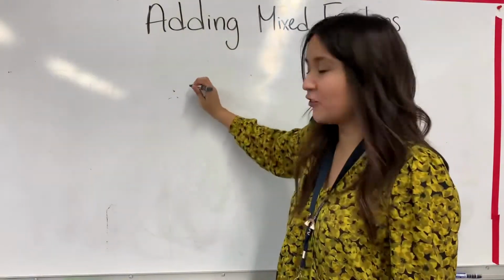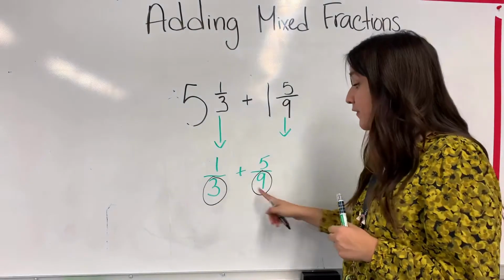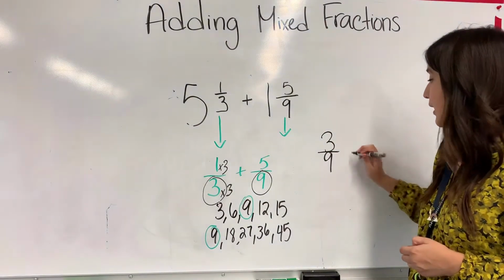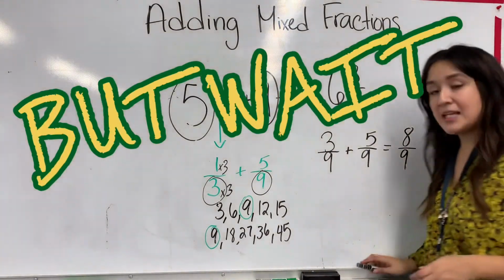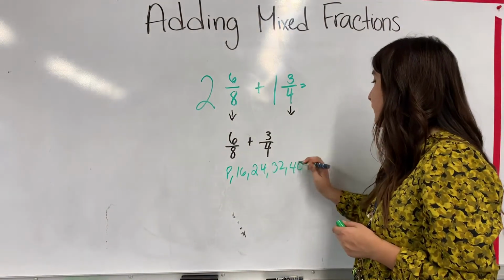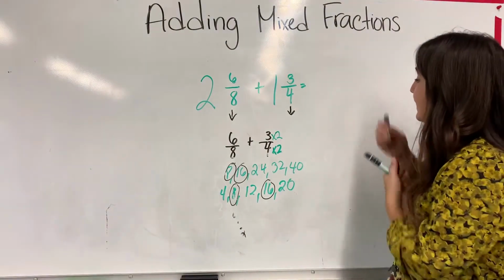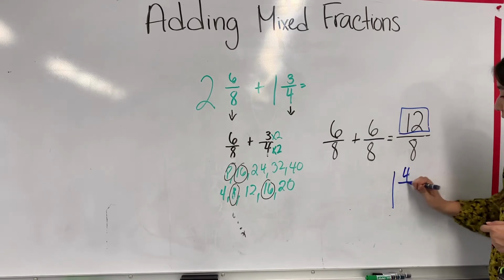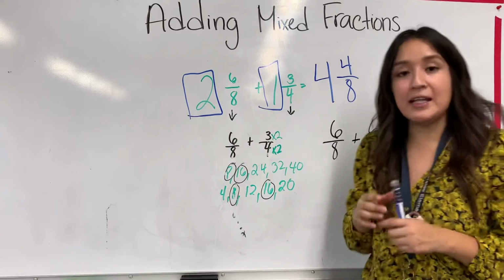Adding Unlike Mixed Fractions